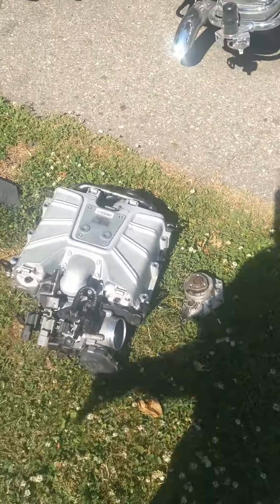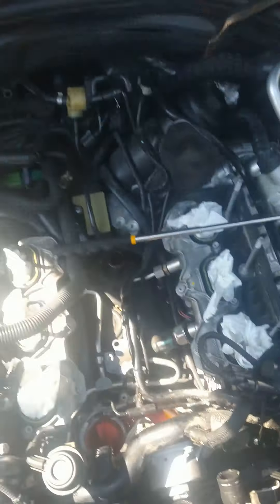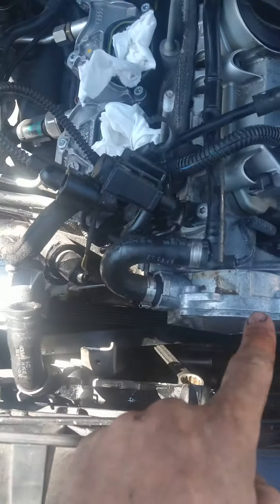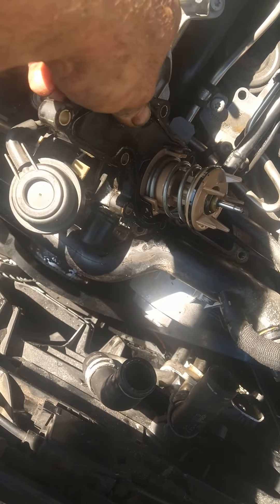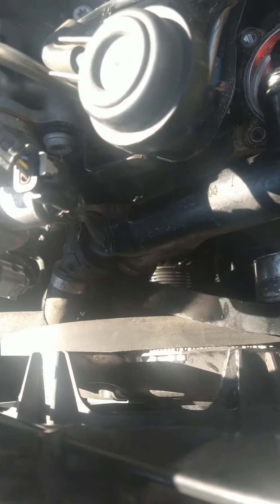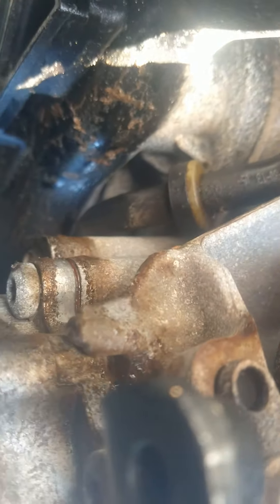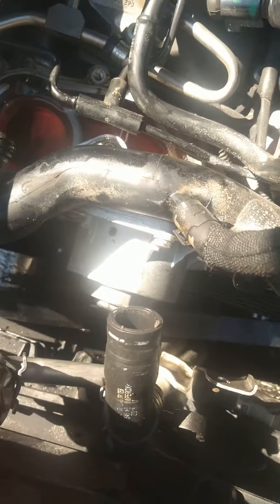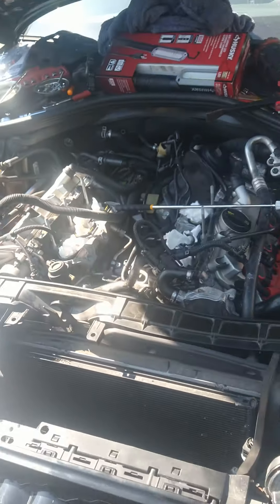2013 Audi Quattro s line supercharged... thermostat and water pump replacement part 2